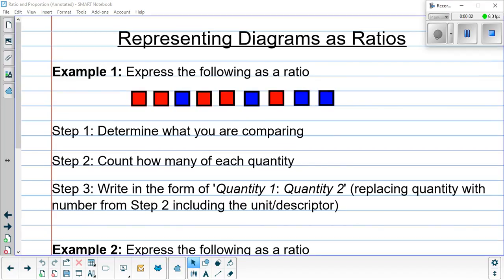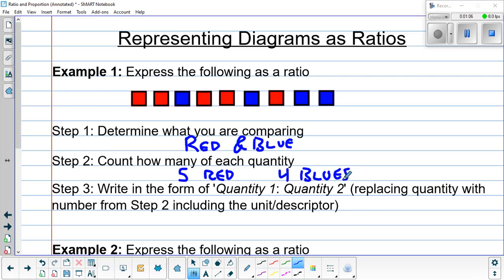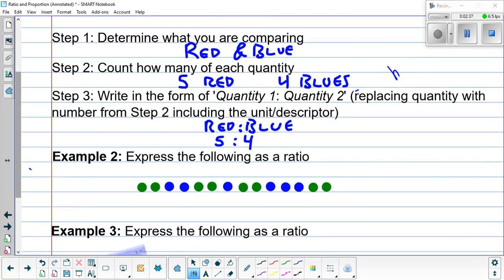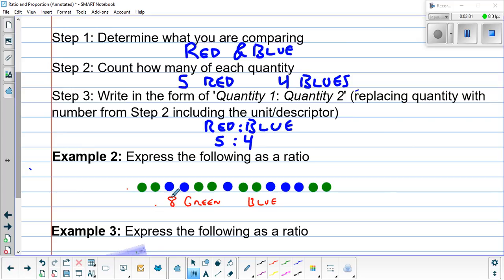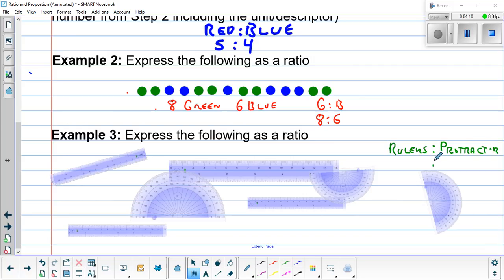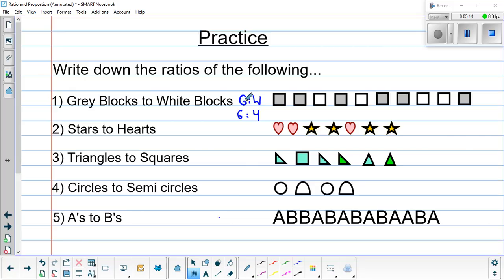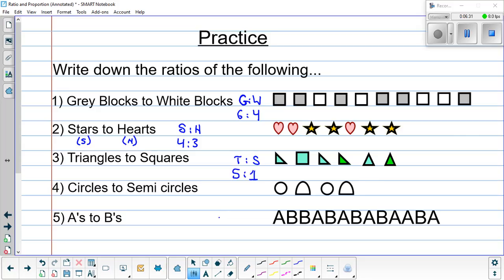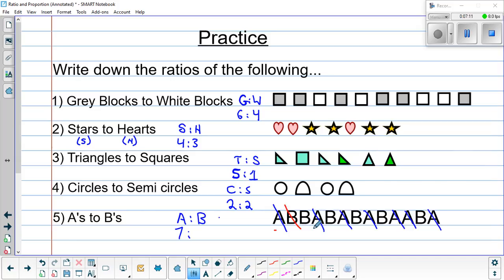061 - Ratio and Proportion - Picture to Ratio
How to represent a picture as a ratio